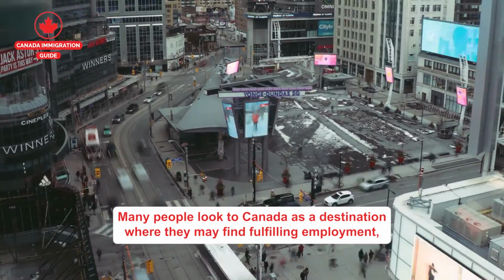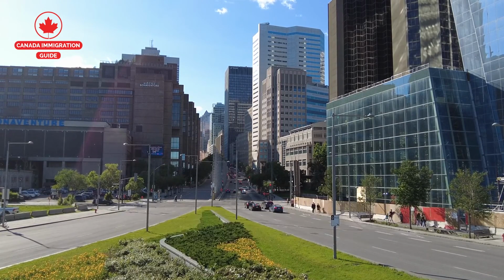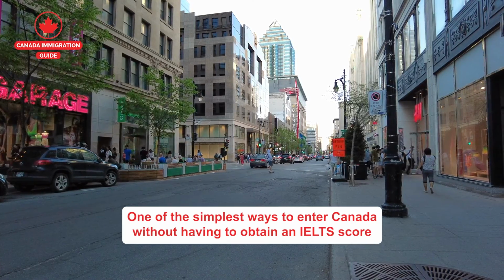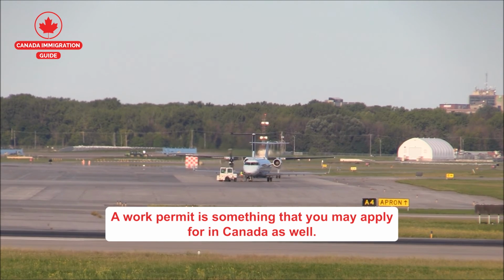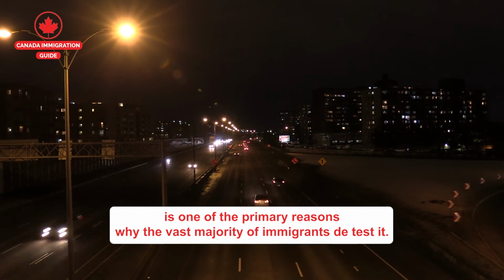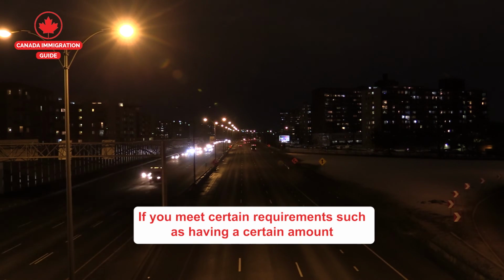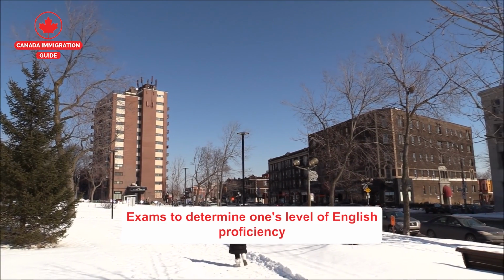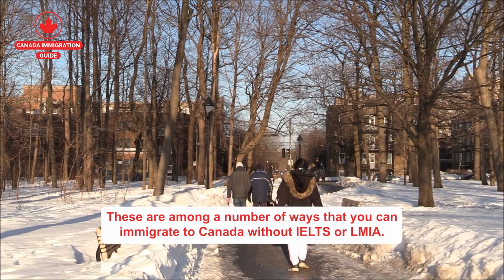How to Come to Canada Easily Without IELTS or LMIA | IRCC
Different ways to Canada without IELTS or LIMA.

It is possible to immigrate to Canada without taking the IELTS exam?
In this episode, we looked at the different ways to move to Canada without IELTS?